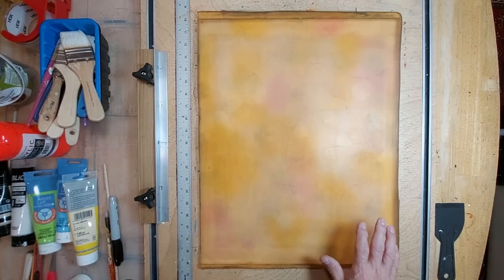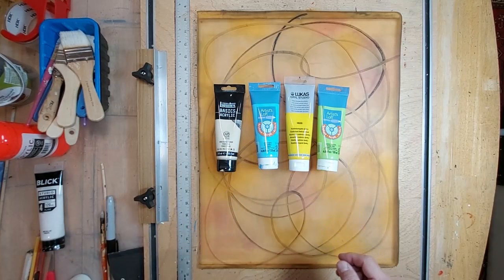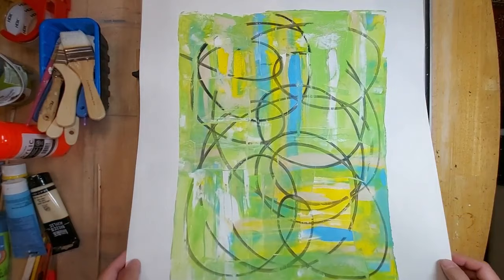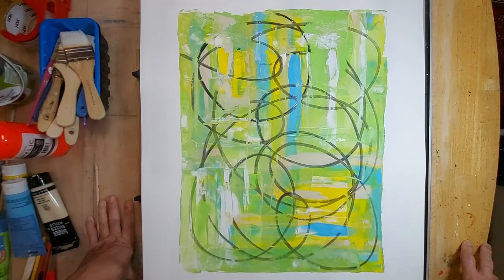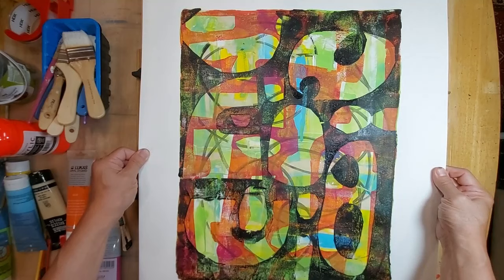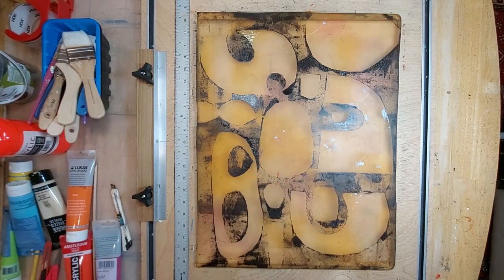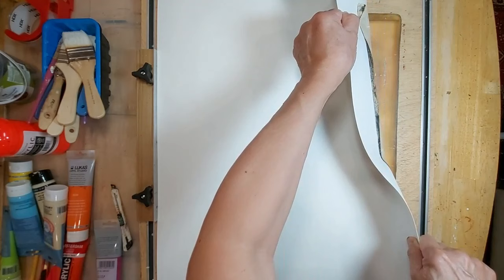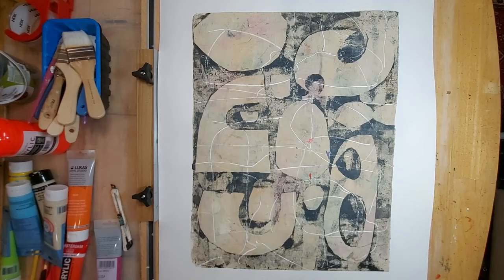All that jazz: Fun with a Gelli Plate